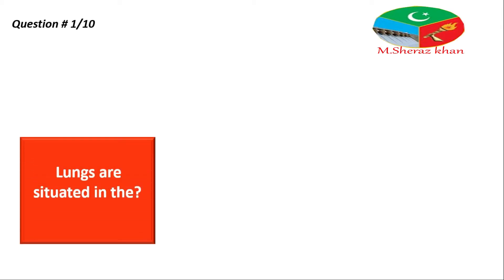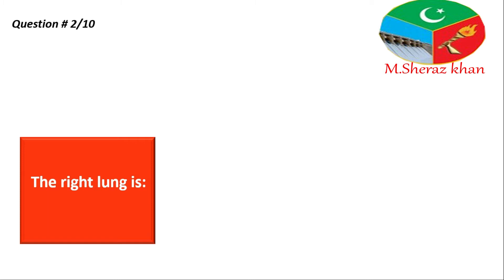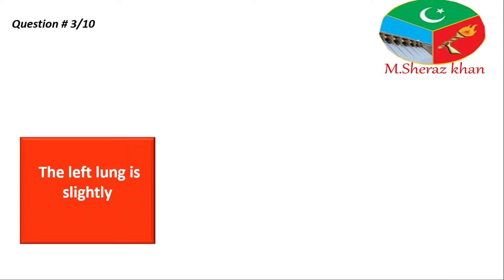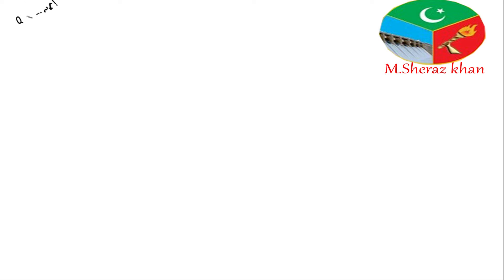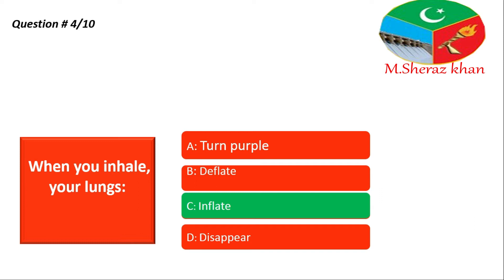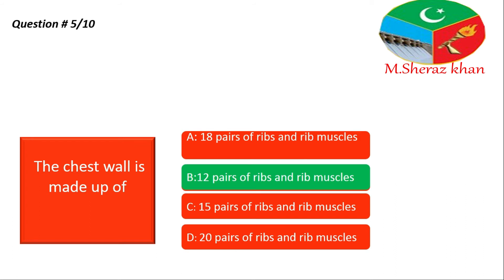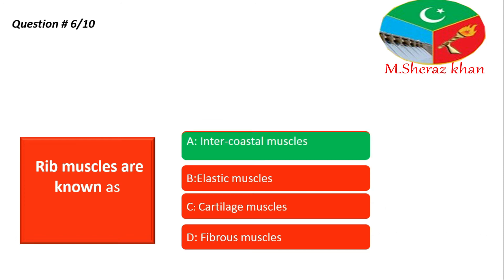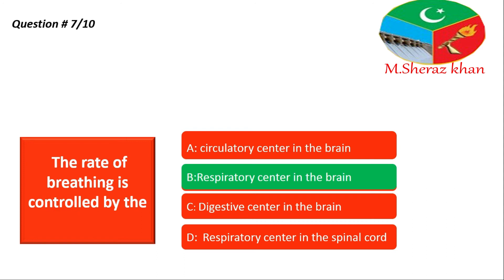Gaseous Exchange MCQS:Class 10th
This video contains Mcqs of chapter Gaseous Exchange MCQS.
Federal board and Punjab text book.